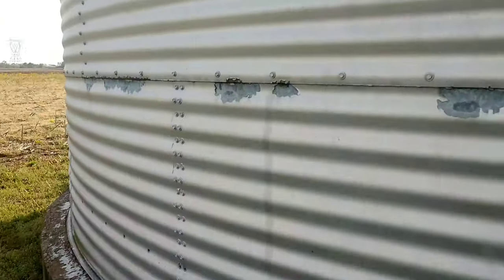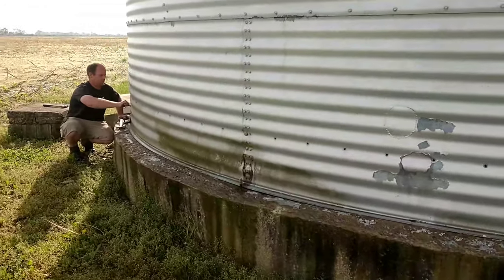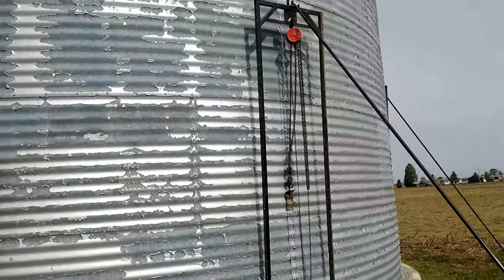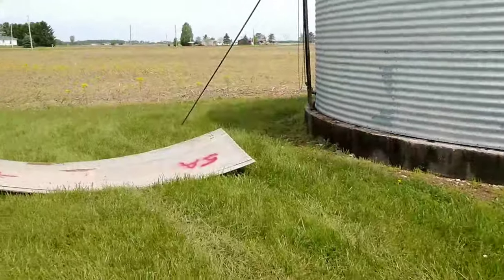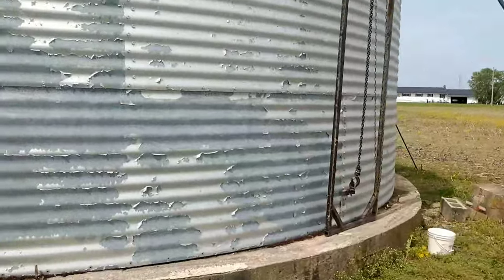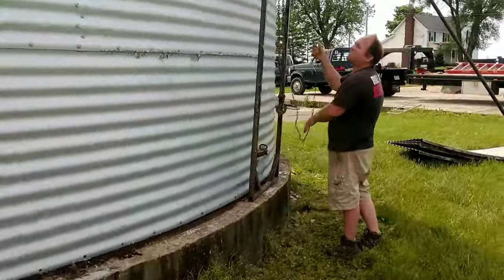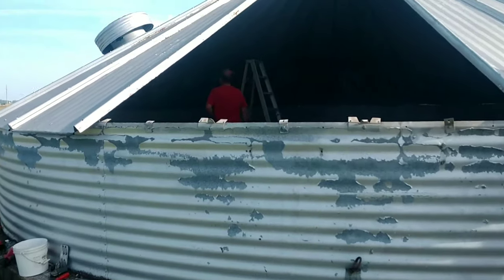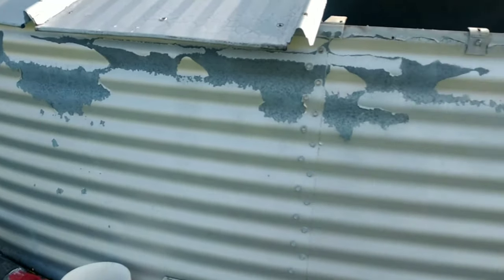Taking down a 10,000 bushel bin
Hotshot trucking, farming, grain bin